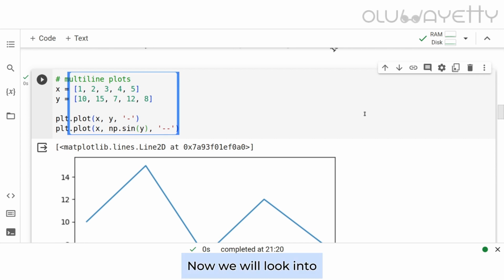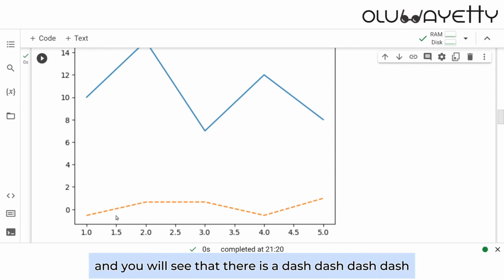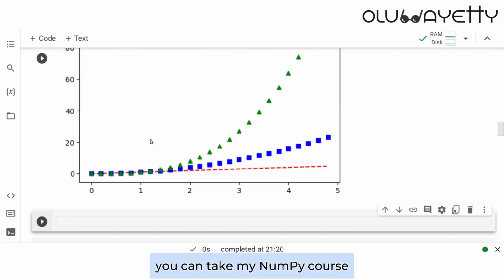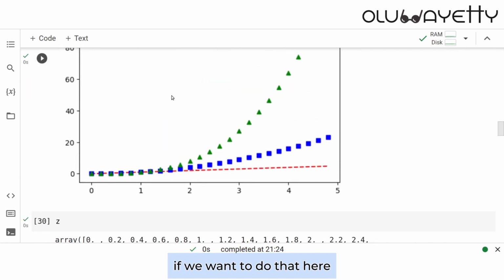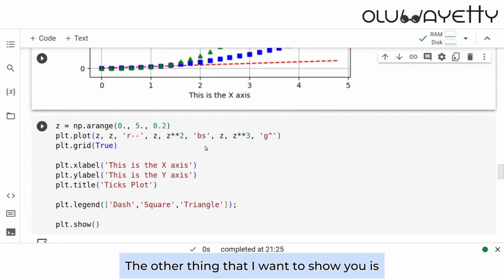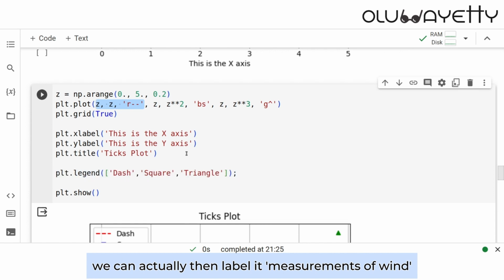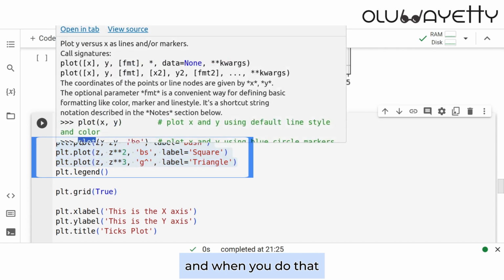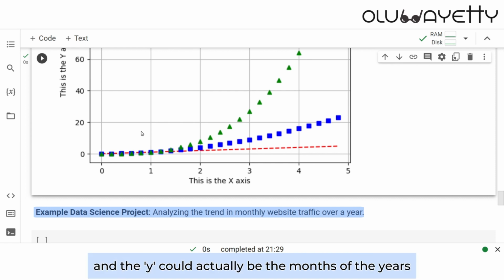Data Visualization 02 - Line Plots with Univariate and Bi-variate analysis (Part2)